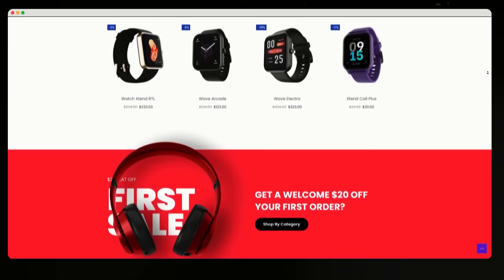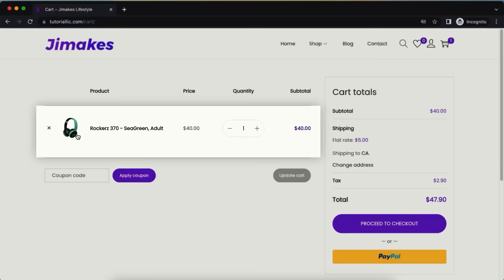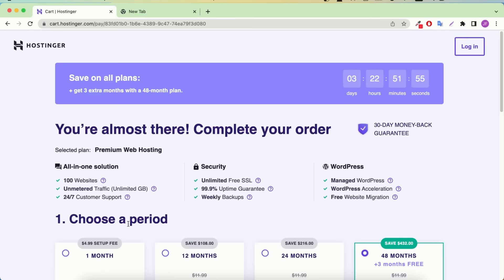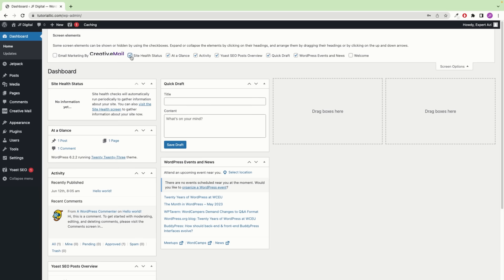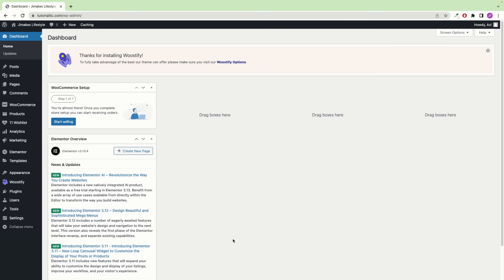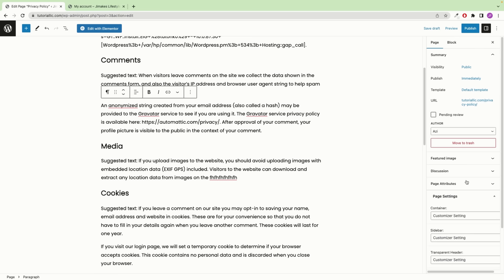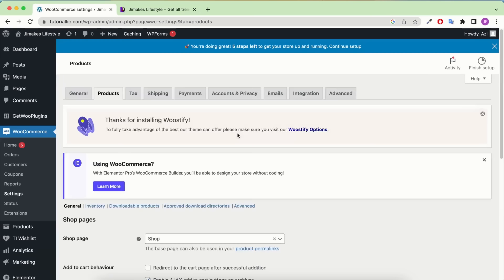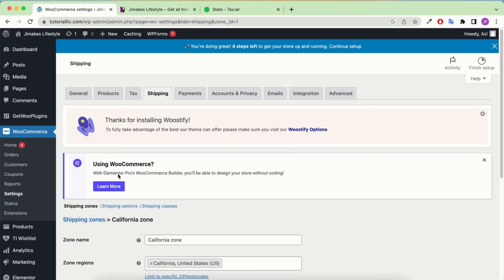How to Create a FREE eCommerce Website with WordPress ~ ONLINE STORE ~ WooCommerce 2023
[STEP BY STEP FROM SCRATCH]
In this tutorial, You'll learn How to Create a FREE eCommerce / Products Selling eCommerce Website with WordPress, Elementor and WooCommerce. This Masterclass is for Complete Beginners.

WHAT'S INSIDE OF THIS ECOMMERCE TUTORIAL?
In this tutorial, I’ll show you how to create a fully professional and Amazing looking eCommerce website for completely FREE. We’ll be using only the best & free resources to create this online shop. We’ll use a FREE Theme, a FREE Page Builder & All FREE Plugins.

To create this Online Shop, we’ve taken all the features and inspiration from world’s top eCommerce websites like Amazon, AliExpress, Walmart, flipkart and so on.

Though we’ll be using all the FREE resources, it will have all the basics and necessary features like a fully professional eCommerce website.

You can sell any type of products - Physical products, Digital products, Products with different colors & sizes… You can name it.

We’ll cover all the advanced techniques: Like, People can add products into cart very easily, then their shipping cost & tax rate will be automatically calculated based on their location.

On checkout, people can pay using different payment methods like paypal,credit cards or your local payment gateways. So people don’t need to go to any third party website, they can pay directly on your website.

And, not only that, we’ll also design this beautiful Online Shop from scratch without using any ready templates. The good news is: You don’t need to write a single line of coding, everything will be just drag & drop. So if you haven’t made any website before, this tutorial would be perfect for you.

We’ll make this eCommerce website 100% responsive for tablet and mobile devices. Also, it’s optimized best for SEO, so you would get better ranking on google search results.

This video would be your one-stop eCommerce solution. After completing this tutorial, you can create any type of eCommerce website for yourself or for your clients.

⏰Timestamps for creating an eCommerce website step by step ⏰

0:00:00 Overview
0:09:56 Get your Domain & Webhosting at Hostinger (78% OFF)
0:16:21 Install WordPress

0:18:55 WordPress Dashboard Settings
0:25:13 Install Free Theme & Plugins
0:34:40 WooCommerce Settings
0:47:43 Setup Payments Gateways

0:53:10 Creating Physical Product
0:58:25 Creating Variable Product
1:08:42 Creating Affiliate Product
1:11:31 Creating Digital Product

1:19:21 Adding Coupon Code
1:23:03 Testing by a Demo Purchase

1:28:30 Designing the Home Page
2:10:13 Make the Home Page Responsive
2:29:14 Designing the Contact Page
2:42:25 Create Blog Post and Blog Pages

2:49:53 Menu, Sidebar & Footer Widgets
2:59:45 Shop Page Customize
3:04:39 Final Touches
3:15:26 Congratulations!! You Made It!!!

Resources I've mentioned in the Tutorial:
Elementor Kit Marketplace:

About:
10 Million+ website owners started using the Elementor page builder. I'll show you the easiest way how you can create your personal resume website using Elementor Page Builder yourself.

If you're searching for how to make a website, how to make a professional website from scratch, how to create a Wordpress website step by step, WordPress tutorial for beginners, best website making course, Elementor tutorial for beginners - then this tutorial is for you.